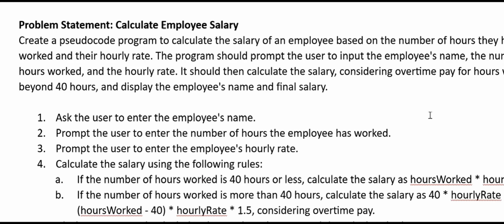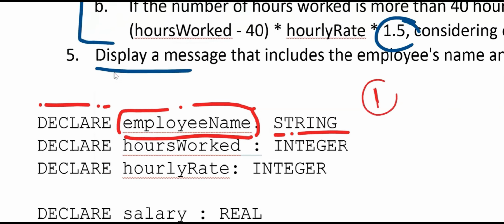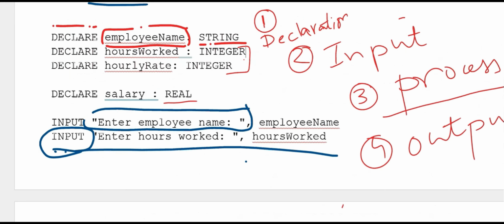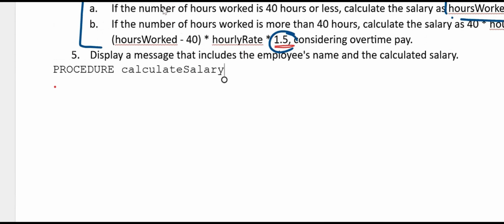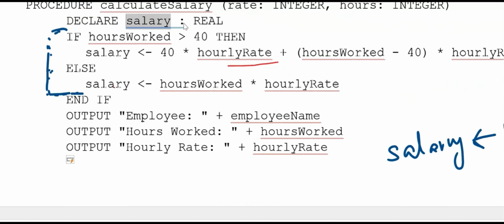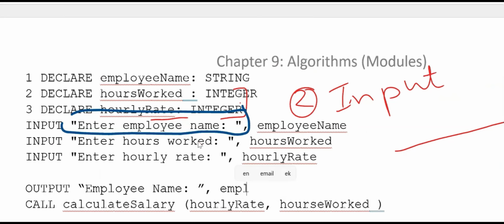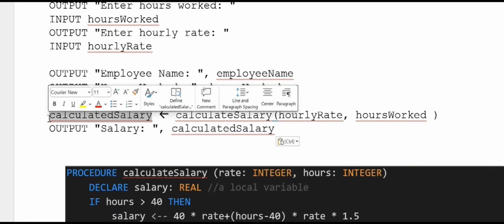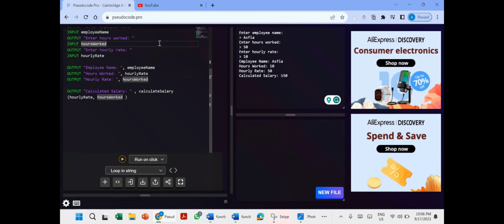CS 9618: Salary Calculation module in Pseudocode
Explanation of Modules, in Pseudocode syntax according to CAIE A Level 9618 Syllabus